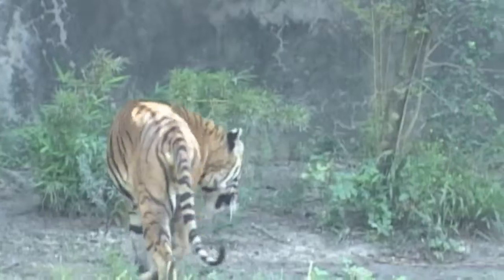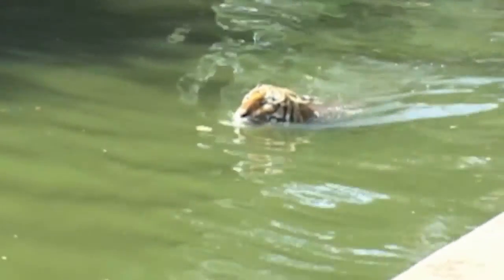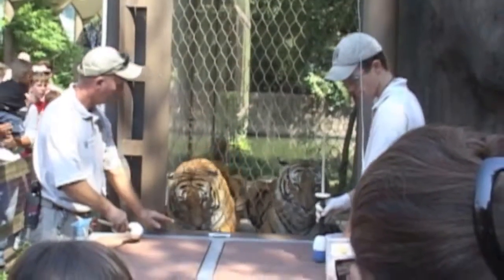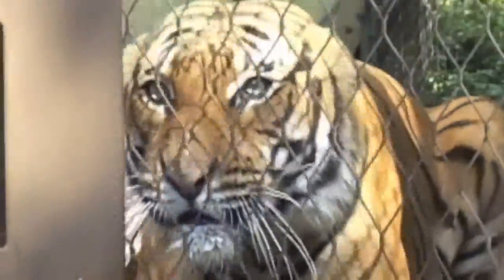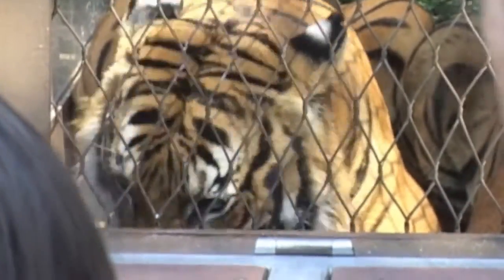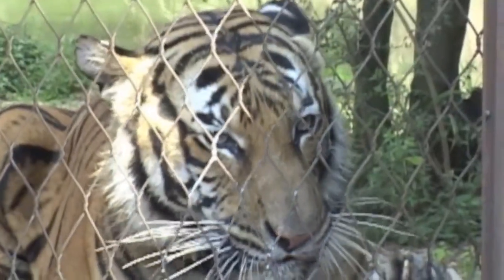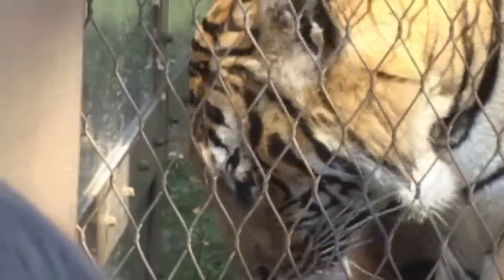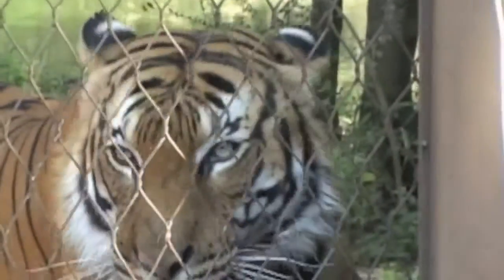Houston Zoo Tigers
Meet the Keeper talk at the Tiger Training window of The Houston Zoo. Check out the training techniques used to keep the tigers healthy and happy.

Berani is a 3-year-old, 280-pound Malayan tiger, who came to the Houston Zoo from Point Defiance Zoo in Tacoma, Washington. He came to Houston from Point Defiance Zoo in Tacoma, Wash., in.

 Video of the Tigers at the Houston Zoo and footage of the Tigers with the trainers speaking about them.

 Say hello to one of the Houston Zoos newest arrivals in the big cat family, Hana the Malayan tiger. Hana is 9 years old and comes to Houston from the Fresno.